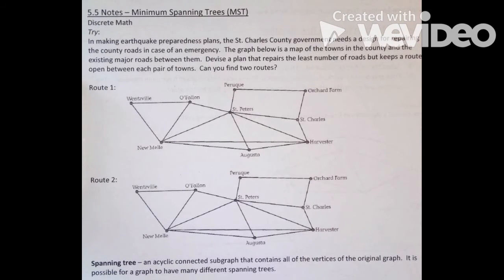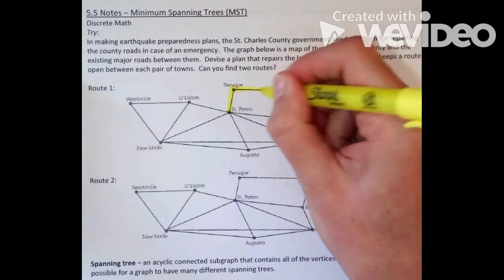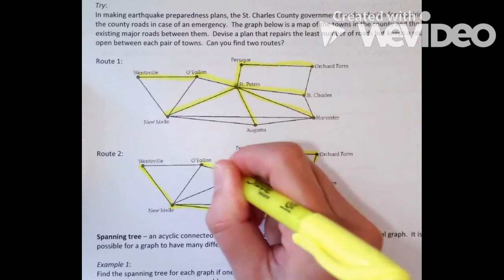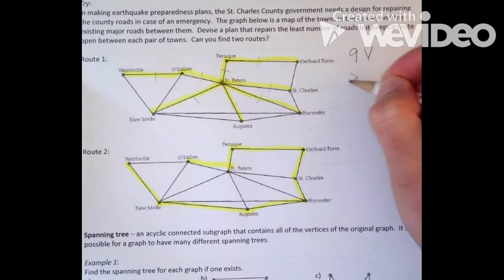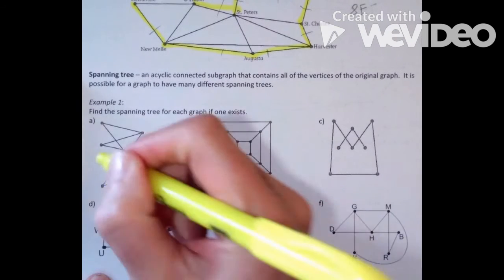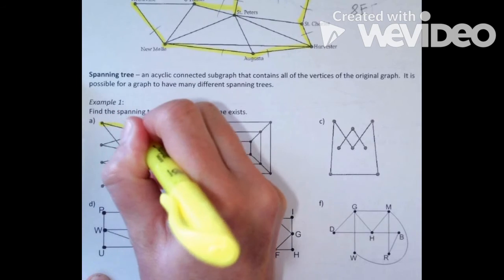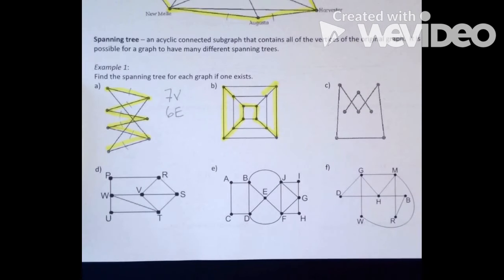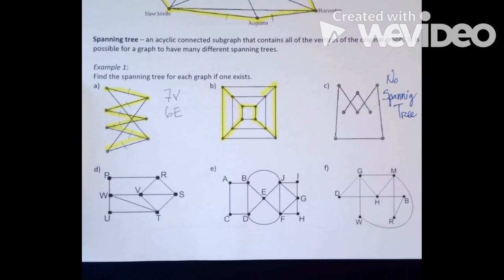Spanning Trees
Discrete Math, High School Level